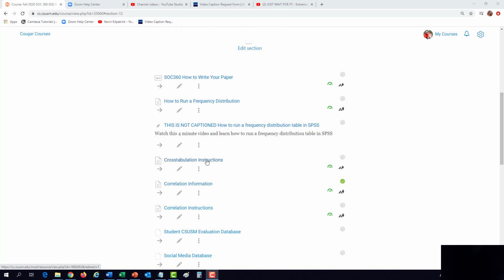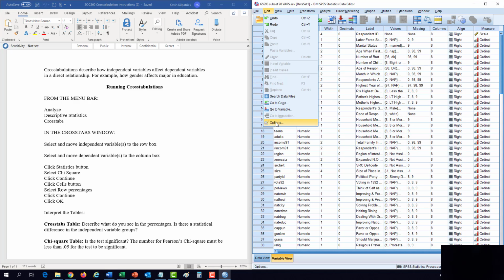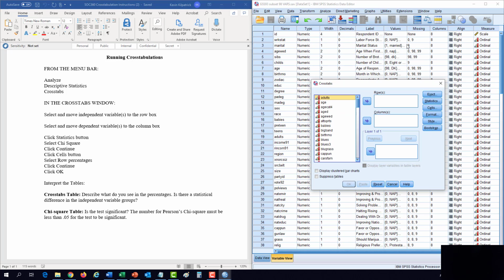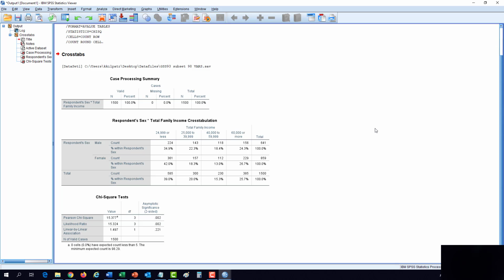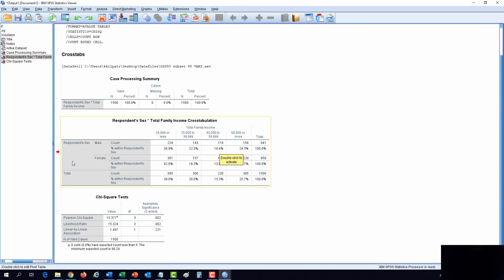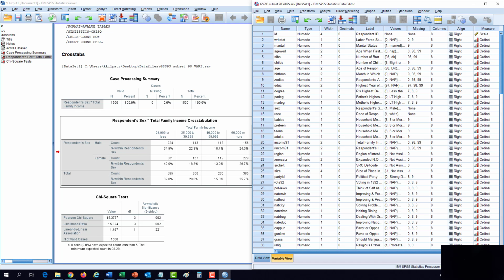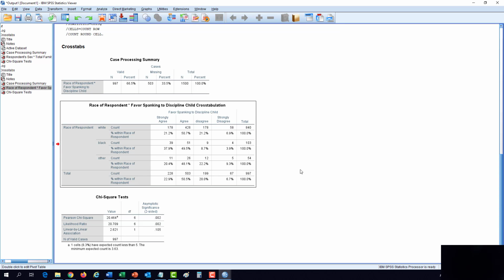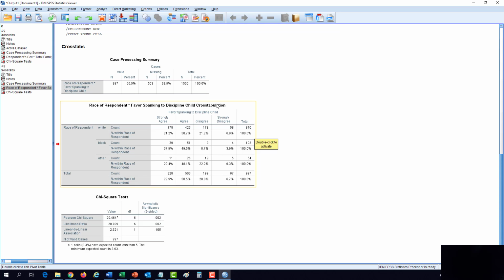How to Run Crosstabulation Tests